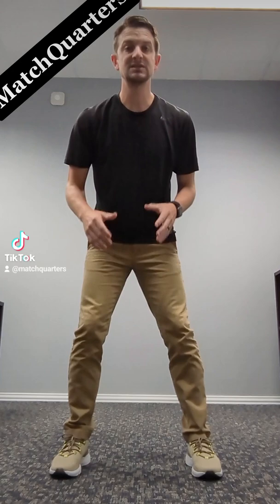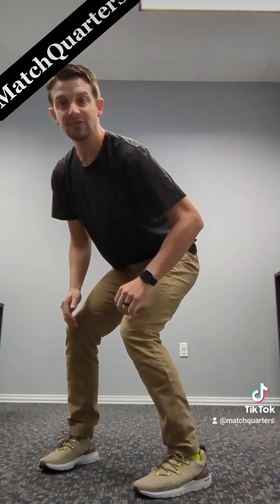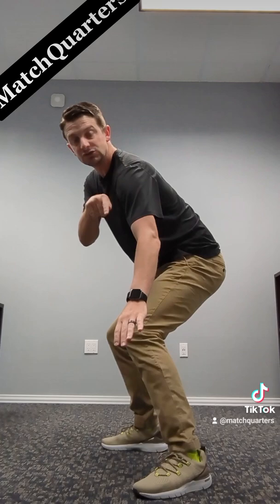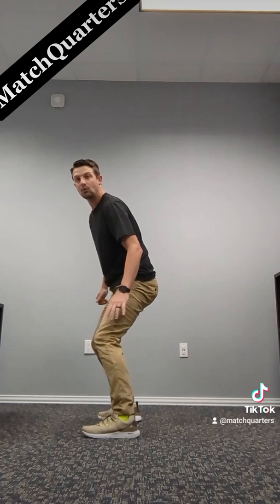Press? You better carry a press-bail. Here's how to teach the start of the tech.